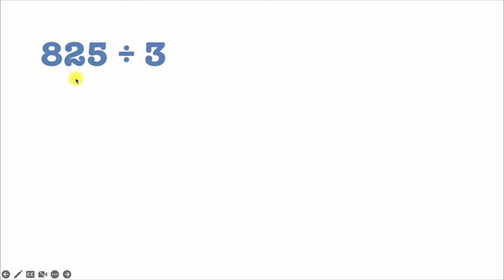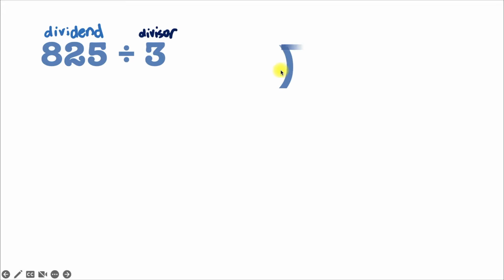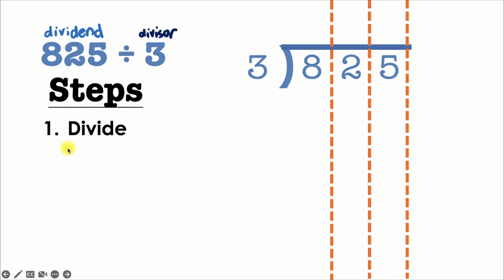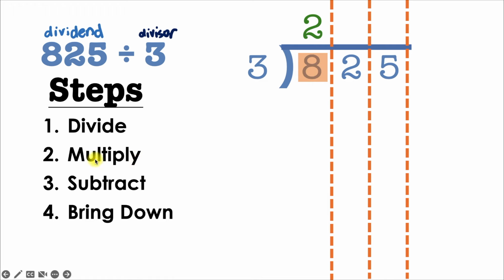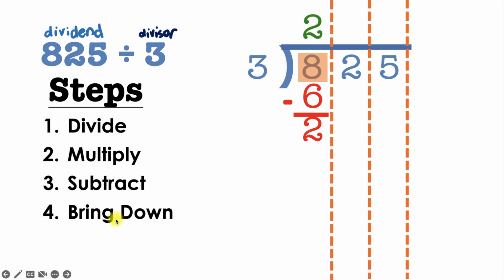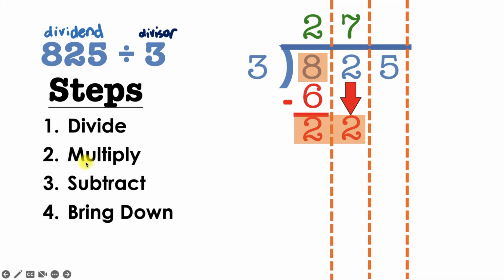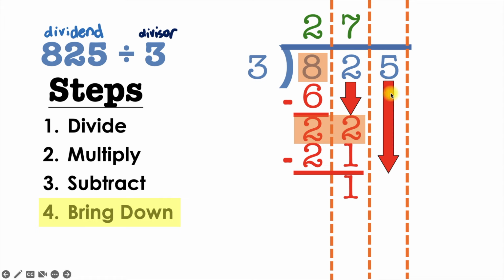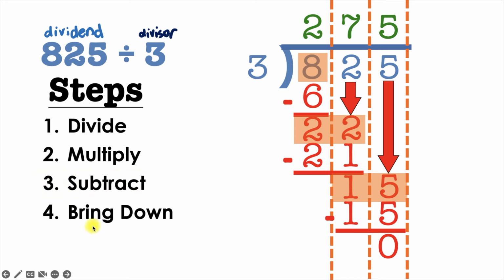Long Division Step by Step | The Math Review | 6NS2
Wanna practice? Try for FREE!
Are you tired of struggling with division? Do you want to be able to divide whole numbers with ease? Look no further! In this exciting video, we'll teach you how to divide whole numbers where the divisor is only one digit.

We'll start with the basics and work our way up to more complex problems. You'll learn how to divide single-digit numbers, double-digit numbers, and even triple-digit numbers!

But we won't just stop there. We'll also show you how to handle remainders and how to check your answers to make sure they're correct. And don't worry, we'll use easy-to-follow examples and lots of visuals to help you understand every step of the process.

First, we'll start with some simple problems. You'll see how to divide 10 by 5 and 15 by 3. These are great examples to get you started and to help you understand the basics of division. Once you're comfortable with these problems, we'll move on to some more challenging ones.

Next, we'll show you how to divide double-digit numbers. We'll use a step-by-step process that will make the process easy to follow. You'll learn how to divide 56 by 7, 84 by 6, and even 98 by 9! These are great examples to help you understand how to divide larger numbers.

After that, we'll move on to triple-digit numbers. You'll see how to divide 234 by 6, 365 by 5, and even 468 by 3! These problems may seem daunting at first, but we'll break them down into simple steps so you can easily understand the process.

We'll also cover how to handle remainders. You'll learn what to do when you have a remainder and how to write your answer correctly. We'll use lots of examples to help you master this skill.

Finally, we'll show you how to check your answers to make sure they're correct. We'll use a variety of methods to check our answers, including multiplication and subtraction. You'll see how easy it is to check your work and make sure you're on the right track.

By the end of this video, you'll be a division master! You'll be able to divide whole numbers with ease and confidence. Whether you're a student or just looking to brush up on your math skills, this video is perfect for you.

So what are you waiting for? Grab a pencil and paper and join us for this exciting tutorial on how to divide whole numbers where the divisor is only one digit. You won't be disappointed!
Video Breakdown
0:00 - Intro
0:35 - Setting up Long Division
1:56 - Division Steps
2:17 - Division